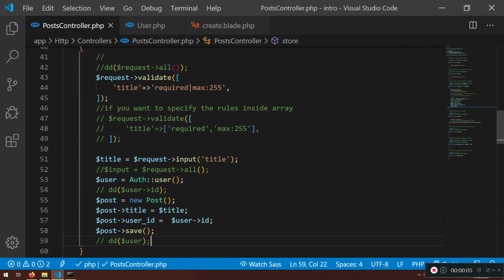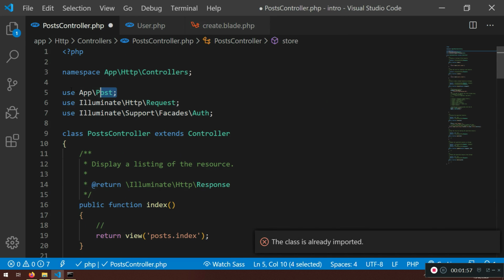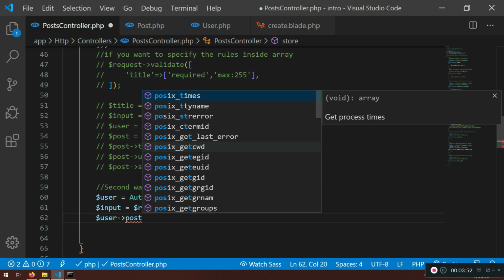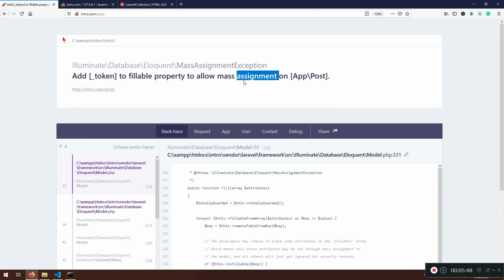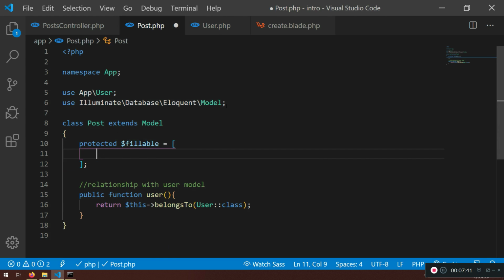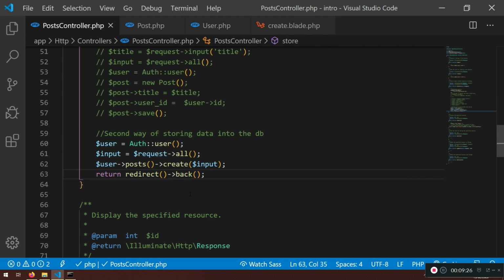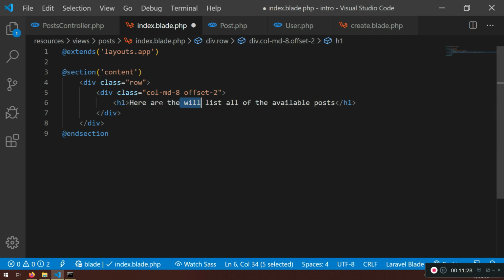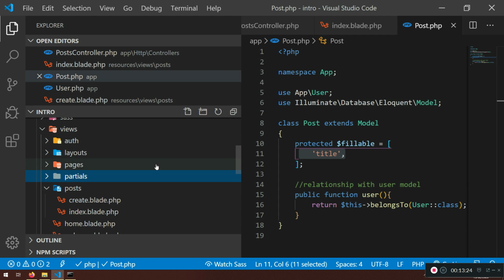5 - Laravel Mass Assignment & Fillables and Redirect Users to spefic page in one go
This video will show you what is mass assignment and how we can avoid this. Also we will touch on what are laravel fillables and redicting users in laravel